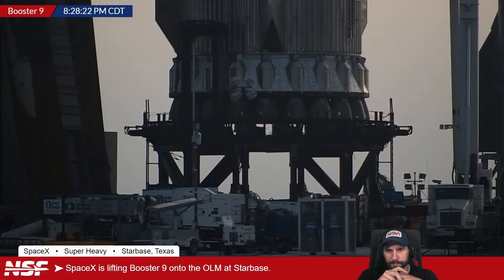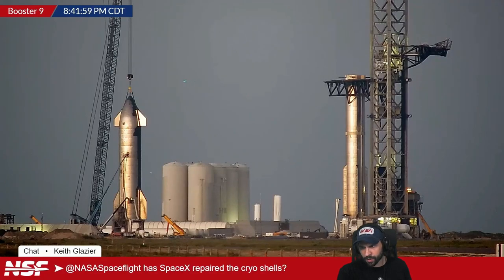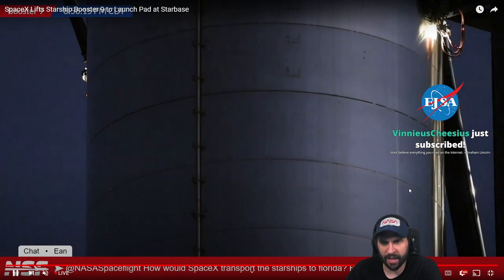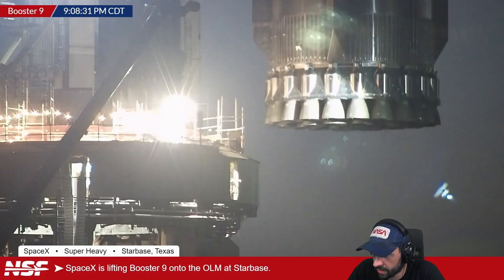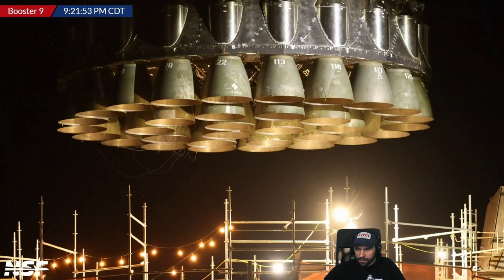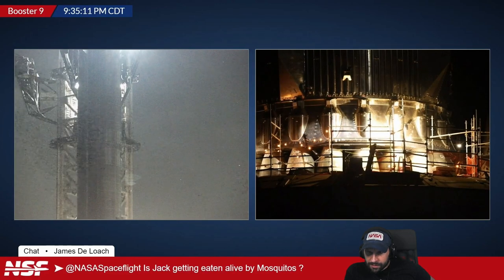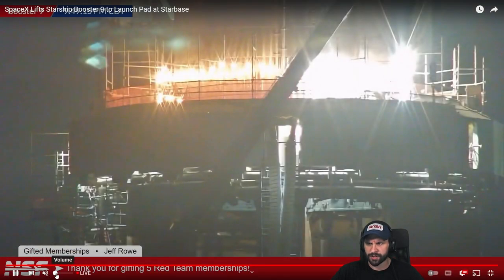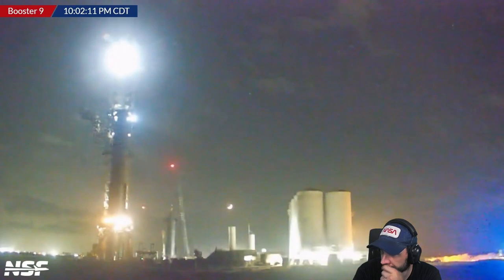Space News - 20th Jul 2023 - (Part 2 of 2)